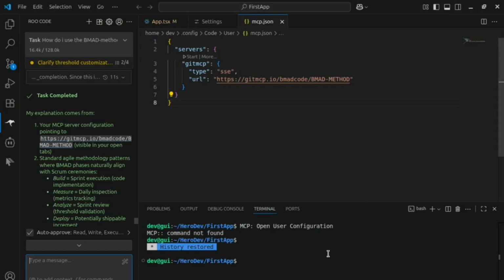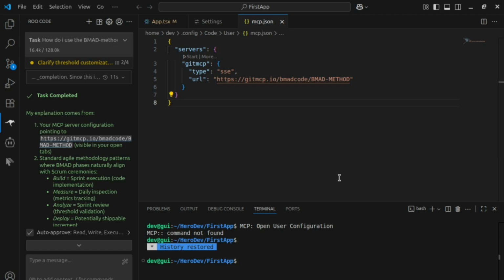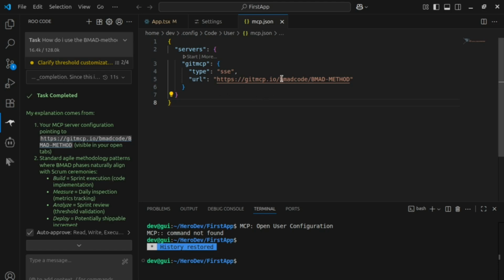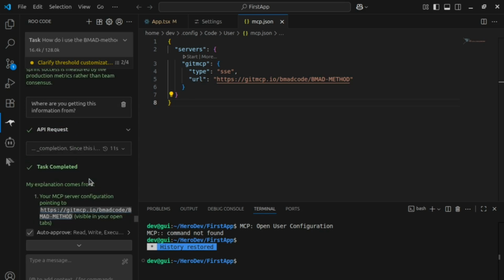MCP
How to add BMAD-method agile coding to VSCode via MCP.

BMAD method to build real software. Whether you're into coding, or software engineering, this guide helps you go beyond demos and work smarter.

"a humanoid AI robot sitting on a chair at a plush desk with the caption "I take your job", cinematic lighting, soft background blur, surreal yet realistic." Image 3.1 | 16:9 | 1K